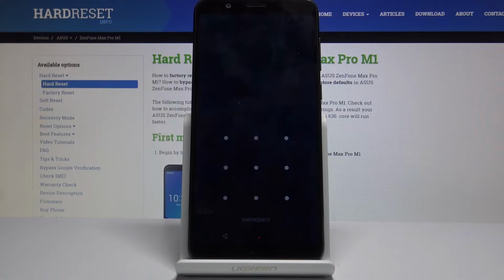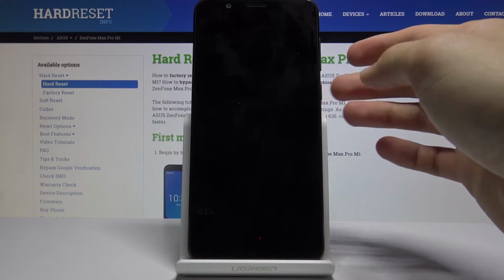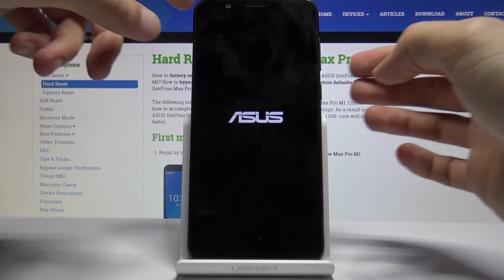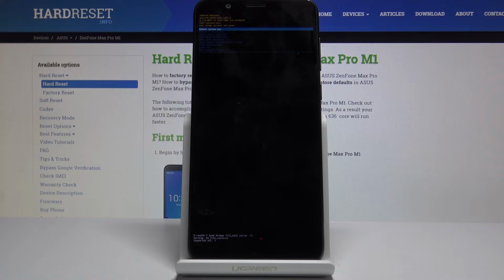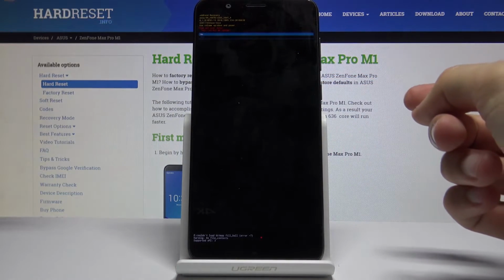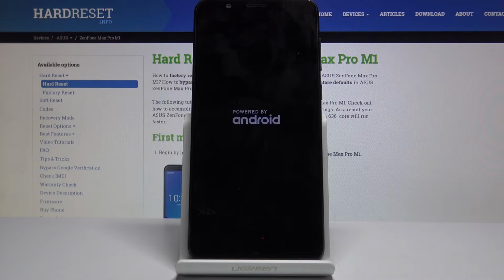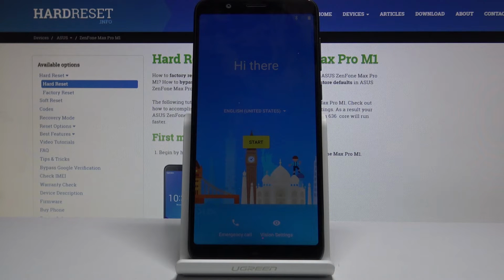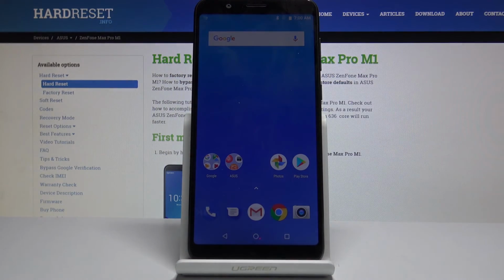Hard Reset Asus ZenFone Max Pro M1 - Bypass Screen Lock Method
Discover the best way to perform Factory Reset in Asus ZenFone Max Pro M1. Learn how to reset your smartphone. Easily accomplish a factory reset, which is essential if you need to delete all the data from your phone because you are selling it, or passing it on to a family member or friend. Activate hidden Recovery Module and get rid of

How to Factory Reset Asus ZenFone Max Pro M1? How to reset settings in Asus ZenFone Max Pro M1? How to wipe all data in Asus ZenFone Max Pro M1? How to bypass screen lock in Asus ZenFone Max Pro M1? How to restore defaults in Asus ZenFone Max Pro M1? How to hard reset Asus ZenFone Max Pro M1?